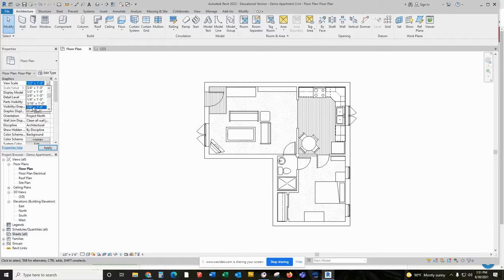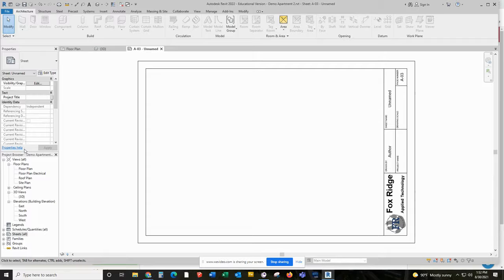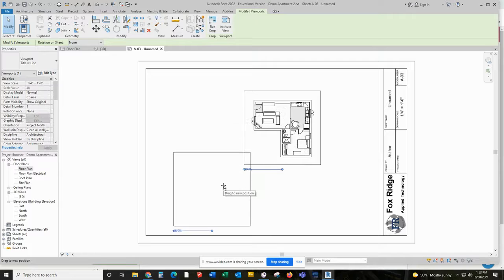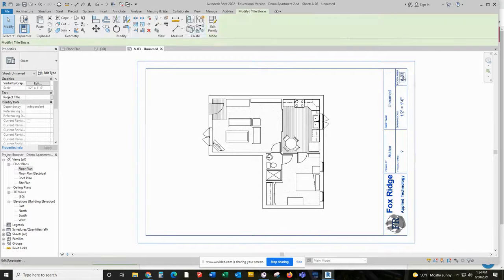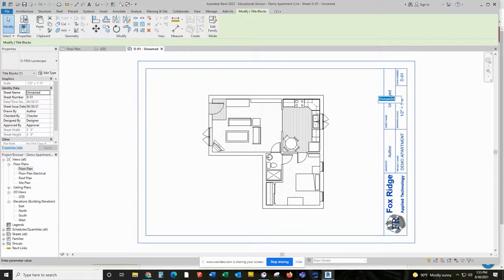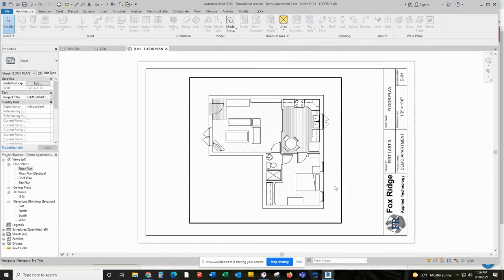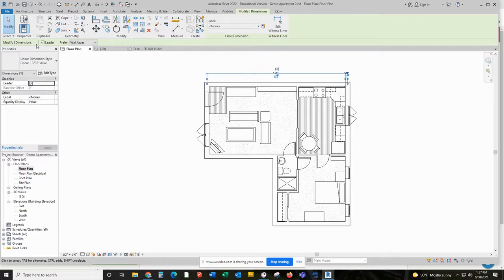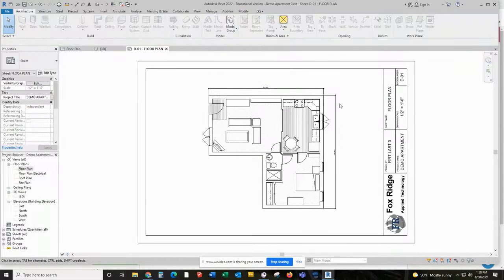Revit- Creating a Sheet